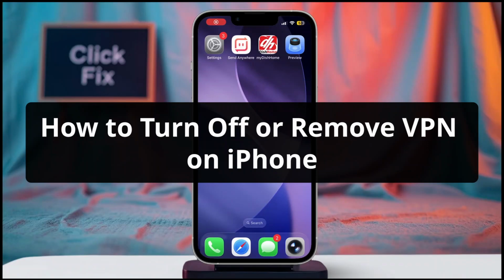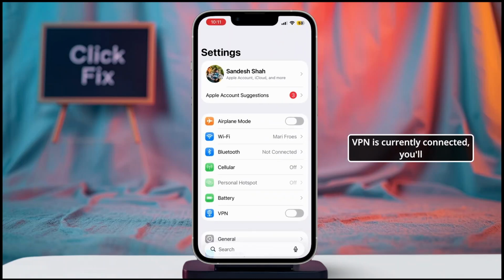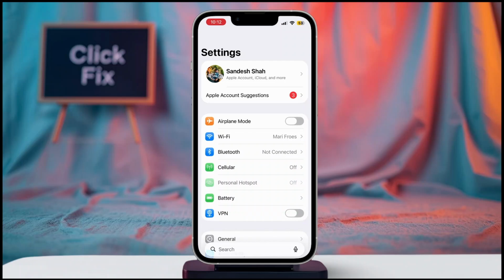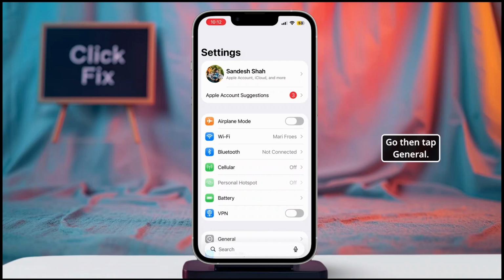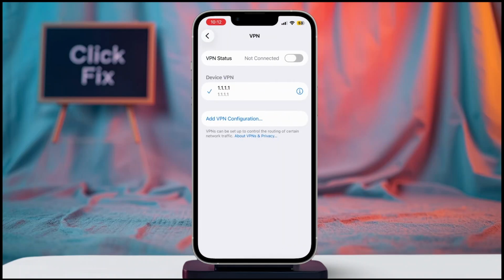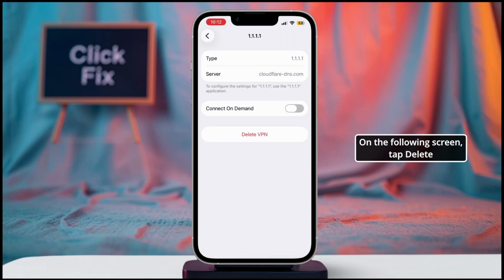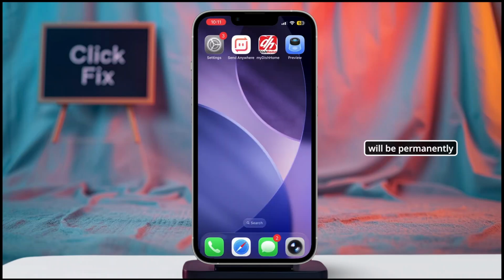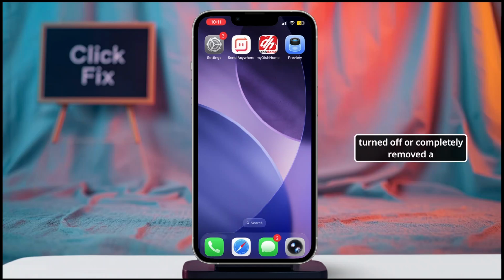How to Turn Off or Remove VPN on iPhone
How to Turn Off or Remove VPN on iPhone (2026)!
Want to disable or completely remove a VPN from your iPhone? This video will guide you step by step on how to turn off or remove VPN on iPhone quickly and easily. Whether you're asking, “How do I turn off a VPN on my iPhone?” or need help deleting a VPN configuration from your device, this tutorial has you covered. Learn how to disable VPN connections, remove VPN profiles, and manage your network settings on iPhone. Watch now to see how you can turn off or remove VPN on iPhone in 2026!

Timestamps:

00:00 How to Turn Off or Remove VPN on iPhone
00:10 How Do I Turn Off or Remove a VPN on My iPhone?